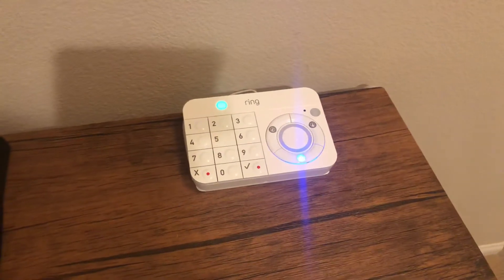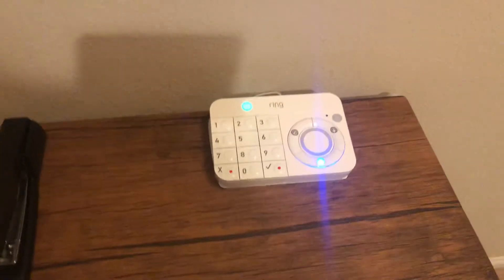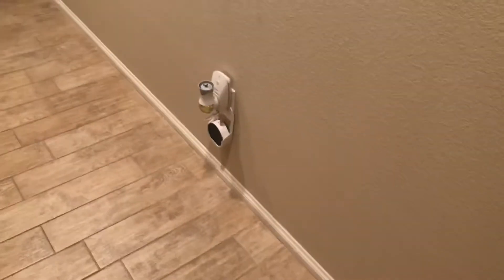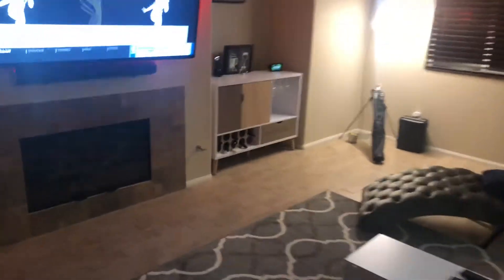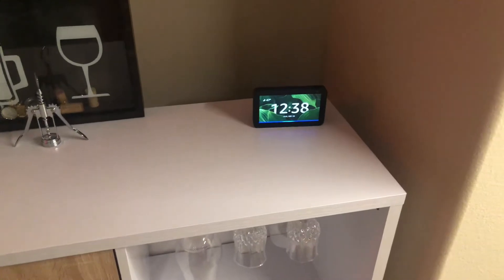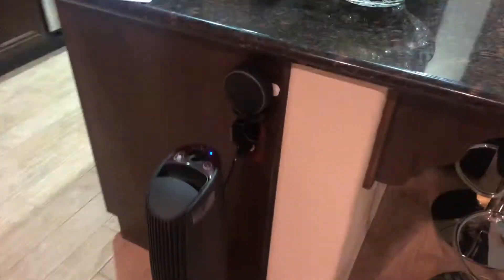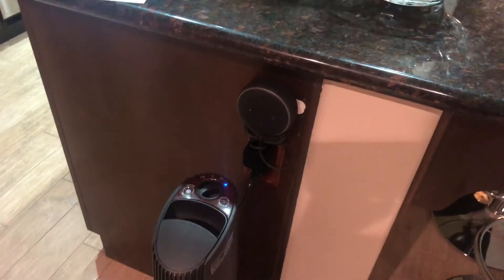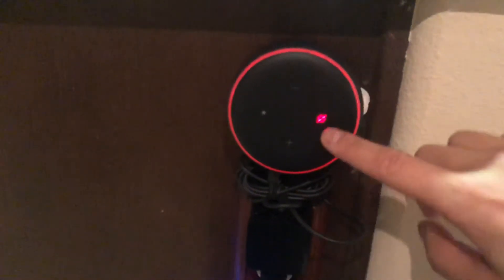How To: Alexa Control Ring Alarm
Using Alexa to Arm and Disarm Ring Alarm